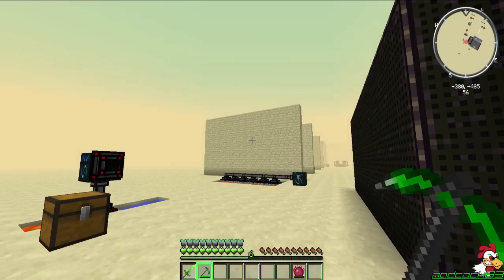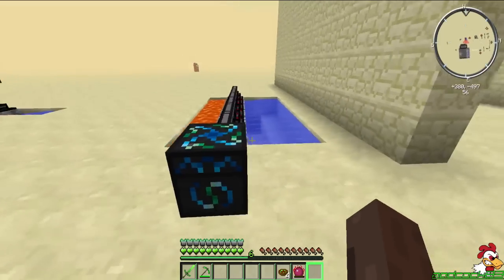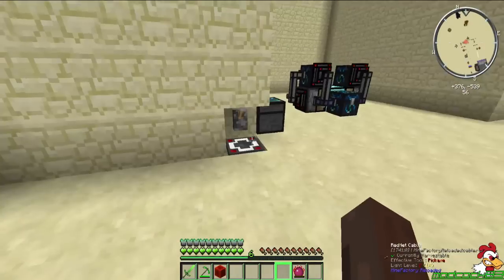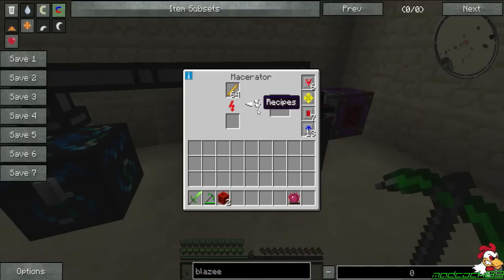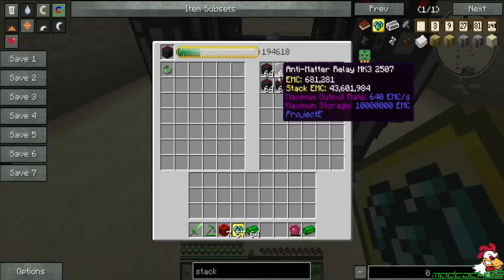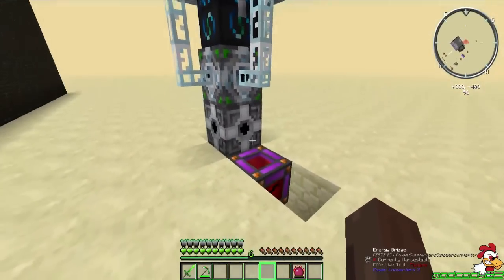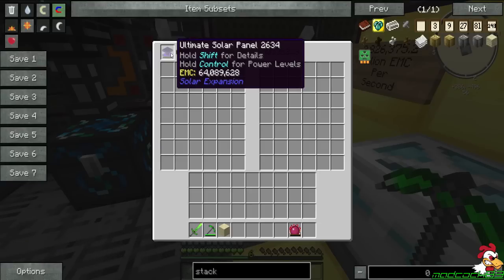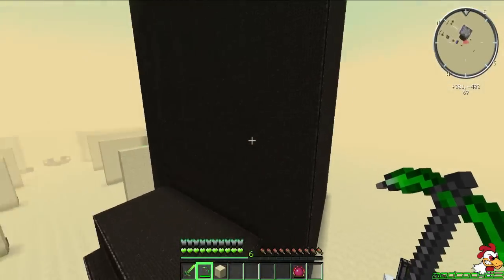The EMC Farm Bible - Beginners and SUPER farms for 1.7.10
Theres alot of information here so bare with me.
All the import EMC farms available in 1.7.10.  Im sure there are more but these are all I can find
at the end there is a EMC super farm